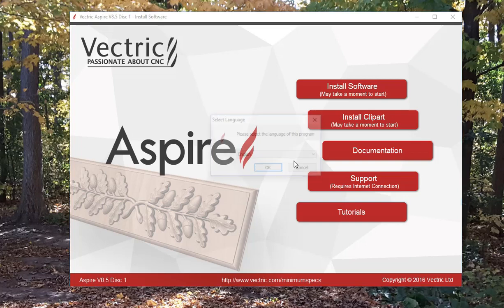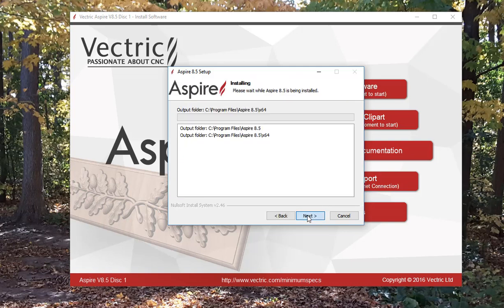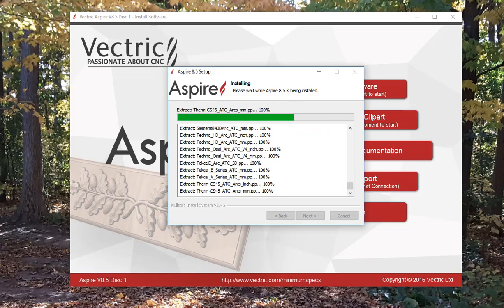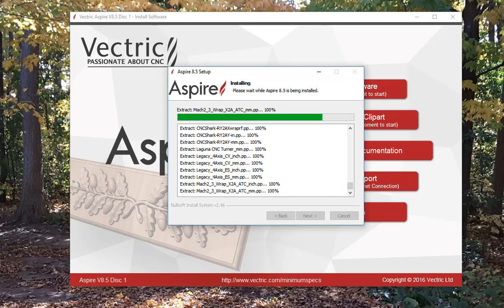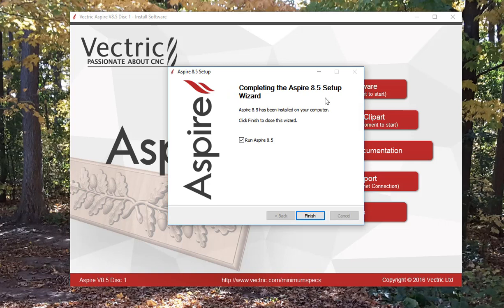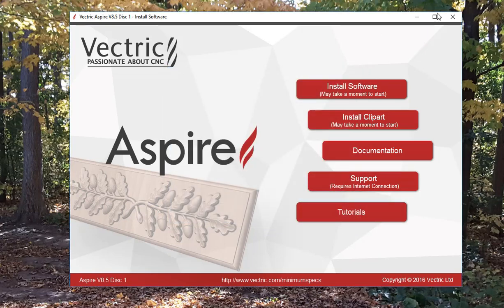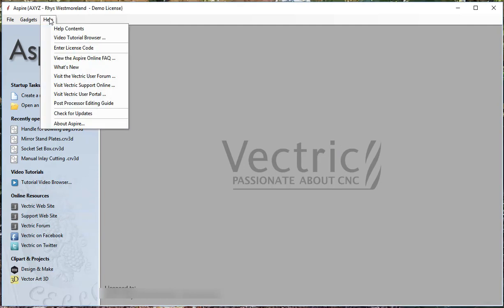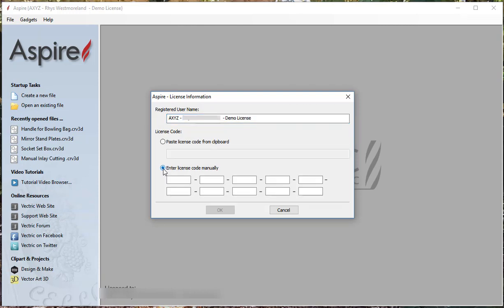Installing Aspire 8.5 via CNCRoutershop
Aspire is built on the same platform as Vectric's VCarve Pro software, sharing the intuitive interface and ease of use for production design and routing. In addition, Aspire also has tools to let you transform 2D sketches, photos, drawing and digital artwork into detailed 3D relief models and then to calculate toolpaths to accurately cut these shapes.

Aspire is used by a wide variety of businesses and individuals to create decorative panels and doors, ornamental flourishes, custom millwork, architectural moldings, dimensional signage, carved company logos, custom gifts and awards, plus many more applications.

This video quickly explains the installation process when purchasing Aspire from CNCRoutershop